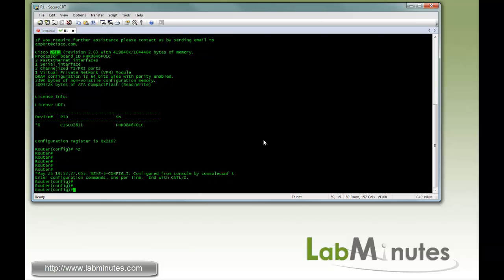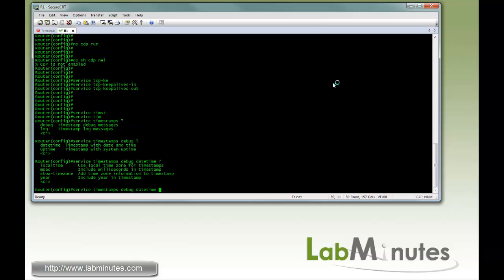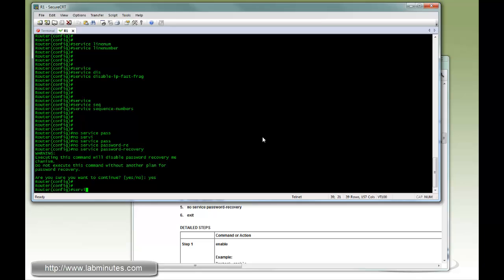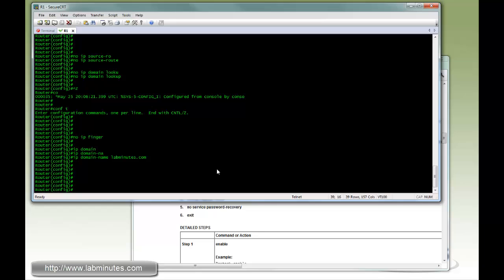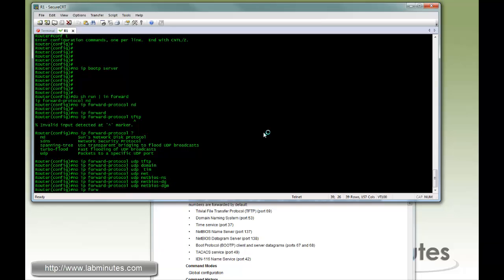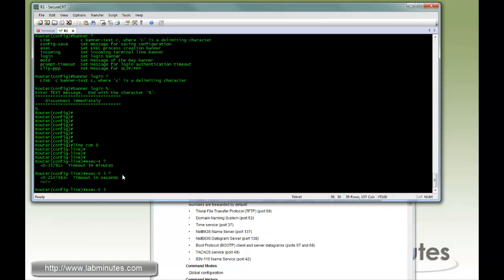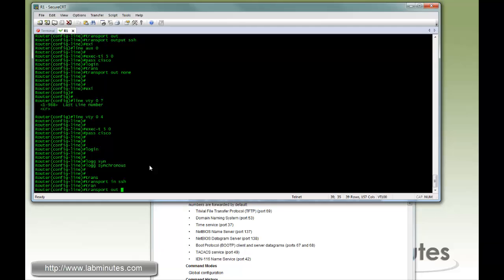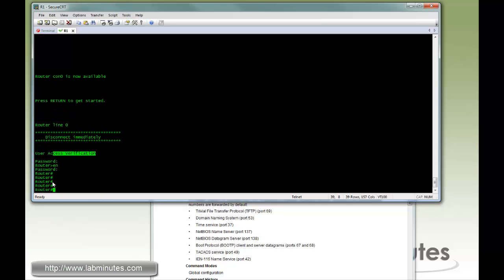LabMinutes# RS0005 - Cisco Router and Switch Recommended Startup Configuration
The video provides recommended router startup configurations (majority also applies to a Catalyst switch) that will tighten your device security and improve your console experience. It is always recommended to disable any unused services on network devices and enforce access-control for administration.

 Topic includes
 - Router/Switch Services Disabling
 - Password Encryption
 - Console Access Management
 - Administrative Access-Control